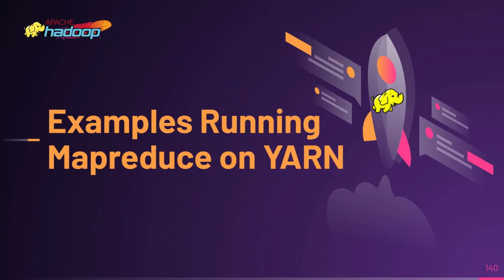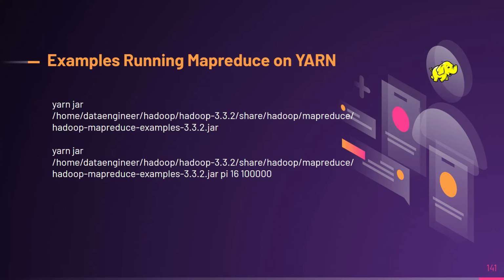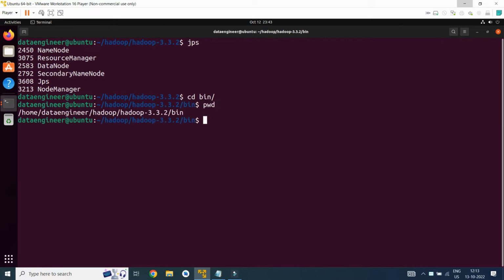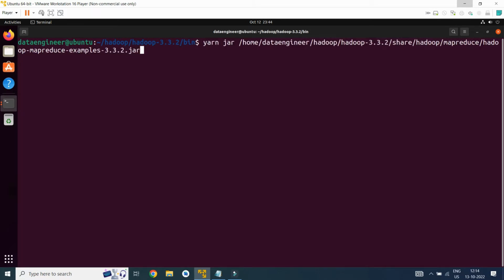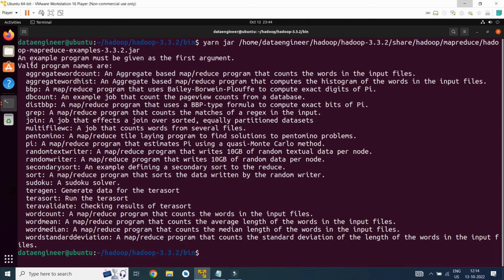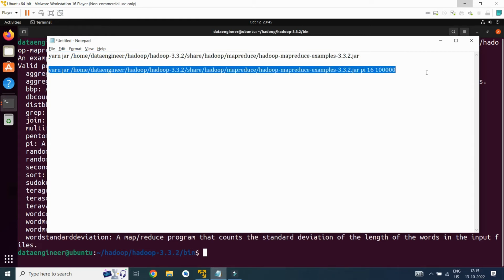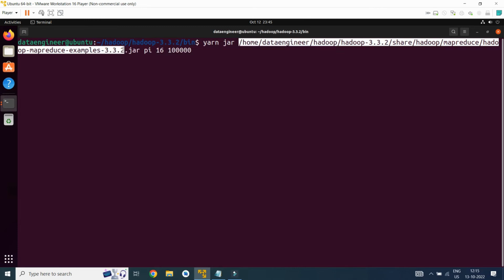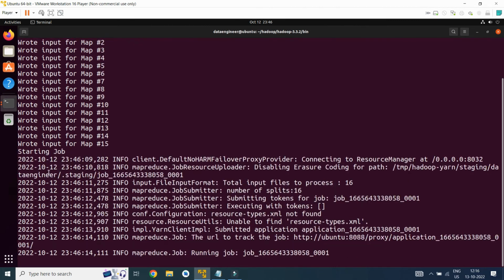Examples Running Mapreduce on YARN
In this video, we provide a step-by-step example of how to run a MapReduce job on YARN (Yet Another Resource Negotiator). We'll show you how to confirm Hadoop is running, find the hadoop-mapreduce-examples JAR file, list the available programs, and submit a job to calculate the value of Pi. This tutorial is perfect for anyone looking to understand the practical application of MapReduce within the YARN framework.